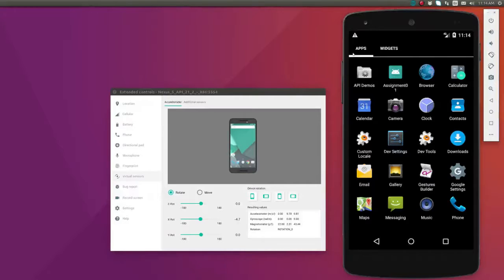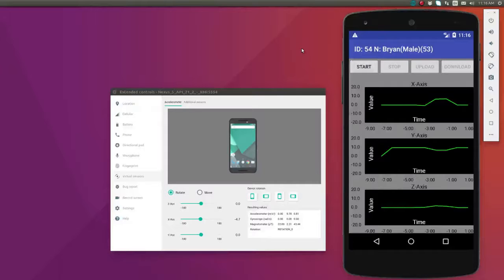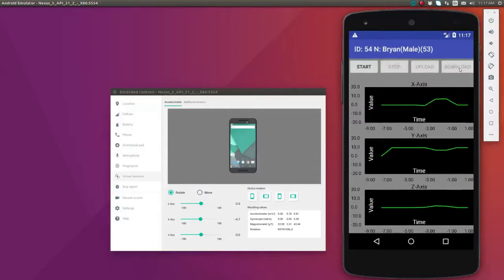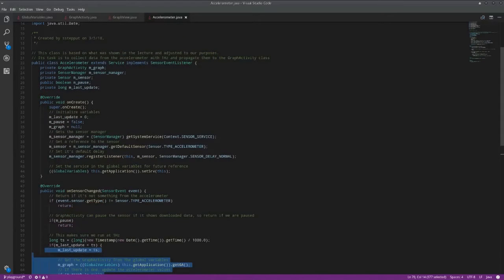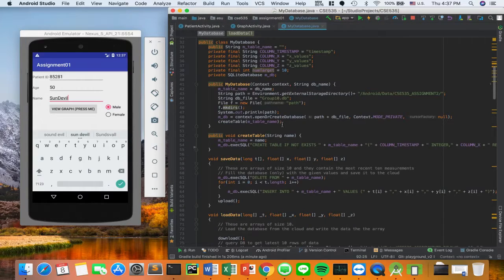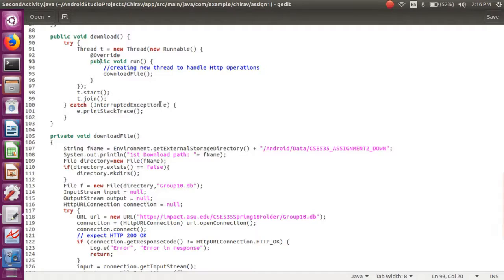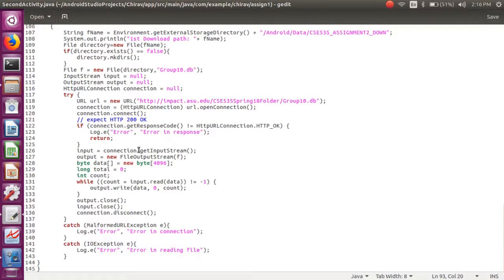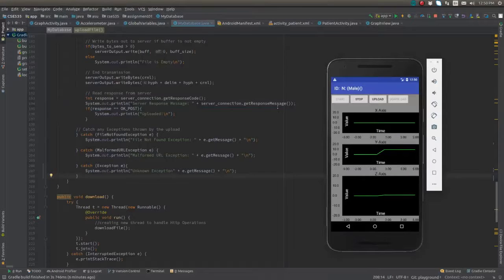CSE535_Group10_Assignment2